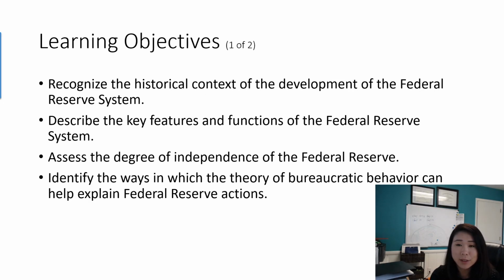Chapter 13 1 Introduction